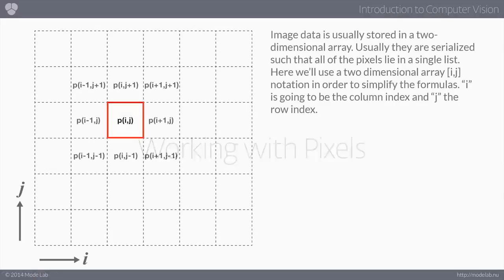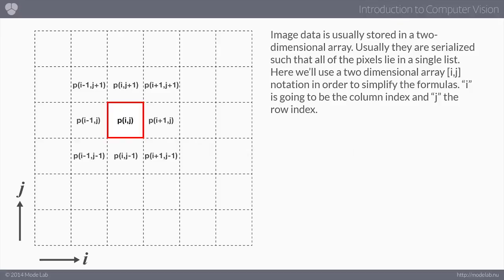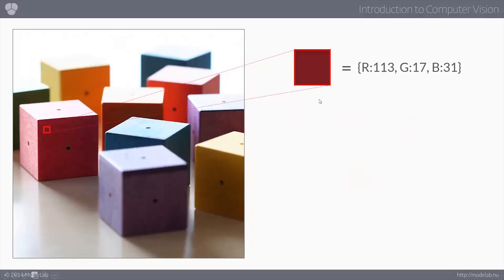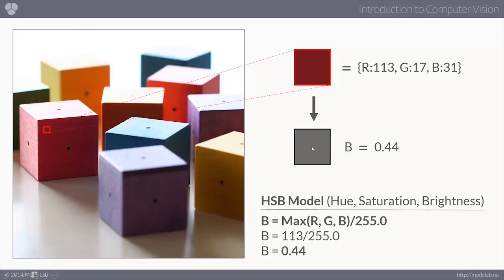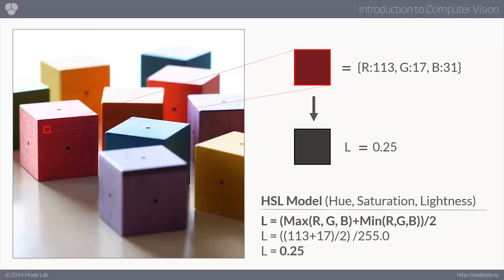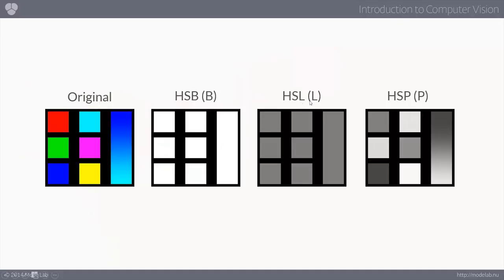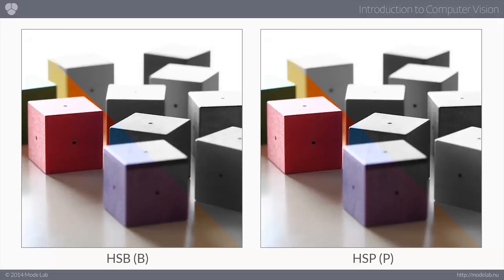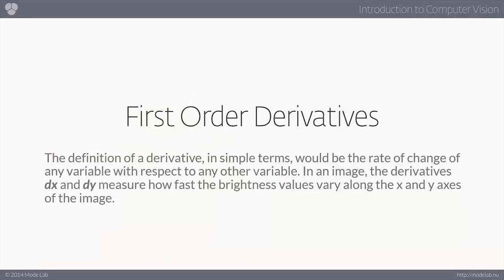Intro to Computer Vision 03 | Working with Pixels